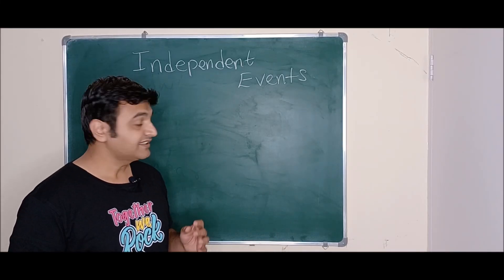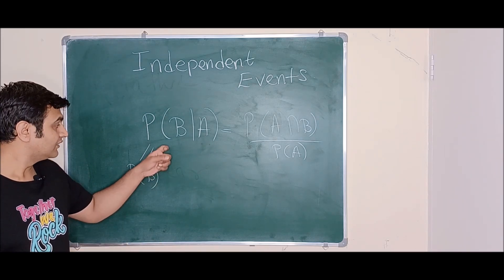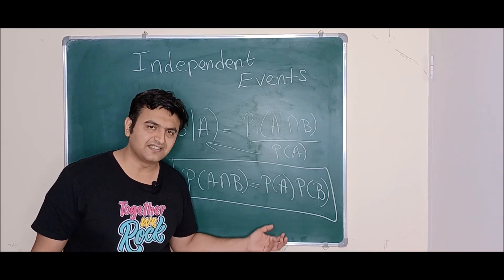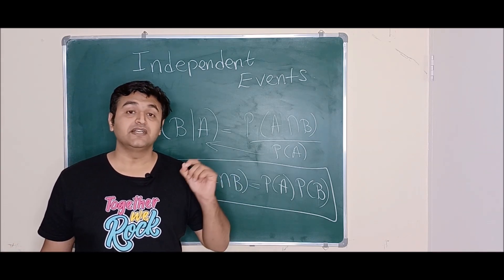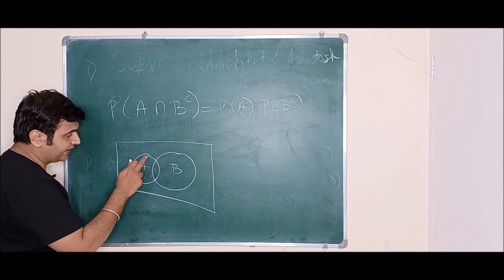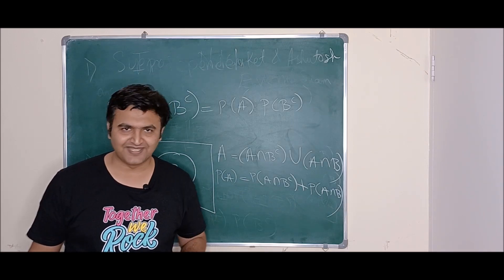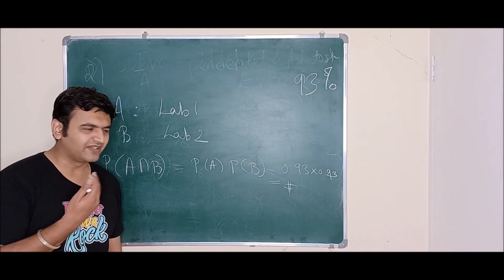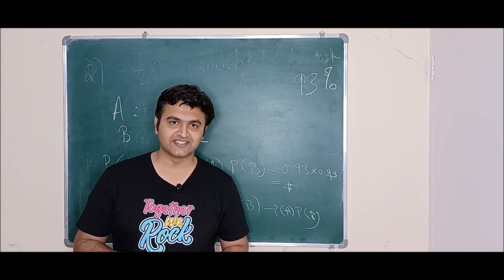Lecture 5 : Independent Events | Concept, Properties and Examples | Probability course